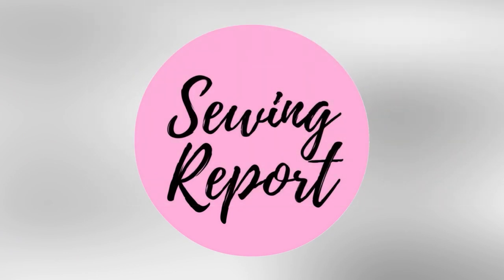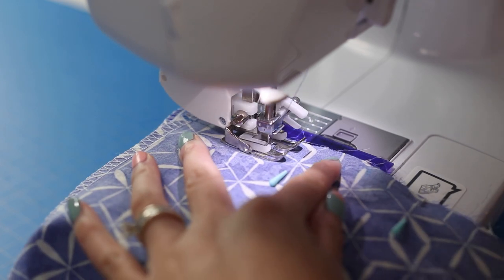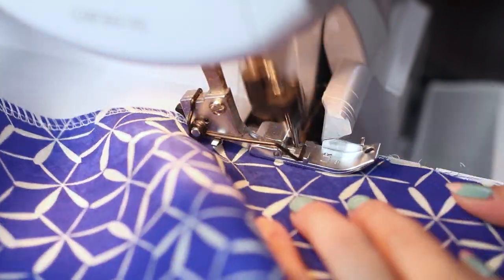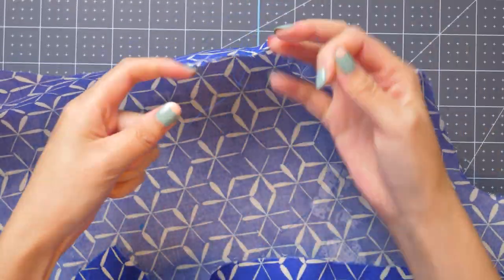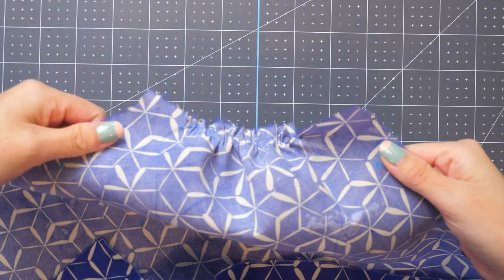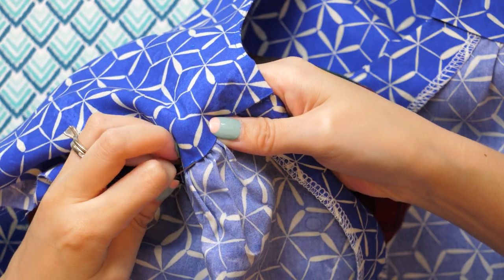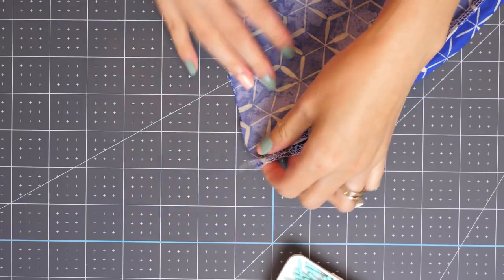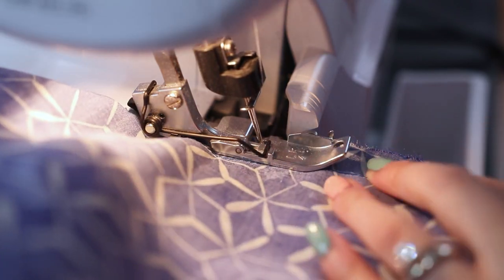How to Follow Basic Sewing Pattern Instructions 👚 Women's Blouse / Top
Sewing pattern instructions can be daunting, especially if you're a beginner. In this video, I'll be breaking down a few common sewing techniques used in garment construction, specifically women's blouses and tops. While I am making Butterick B6688, other sewing patterns will involve the same / similar steps. This is part of the Sewing Report's Learn to Sew in 2020 series, which I hope can be a resource for new sewists!

Want to skip ahead? Here are timestamps:
0:00 Intro
1:00 Standard ⅝” Seam
2:30 Quick & Easy Narrow Hem
3:23 Gathering Fabric
4:21 Applying Facing
5:40 Lined Yoke
6:43 Understitching
7:14 Slip Stitch by Hand
7:32 Setting in Sleeves